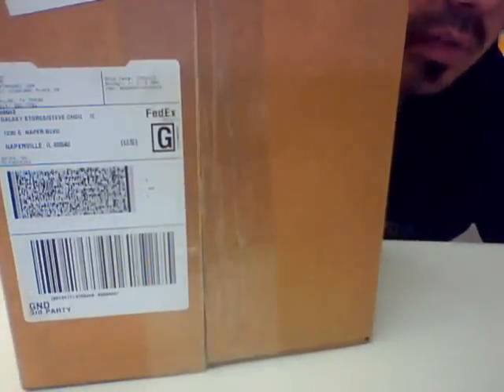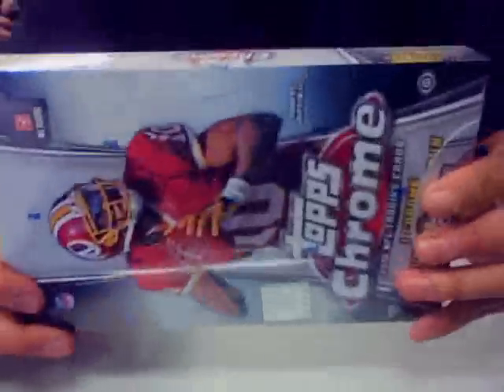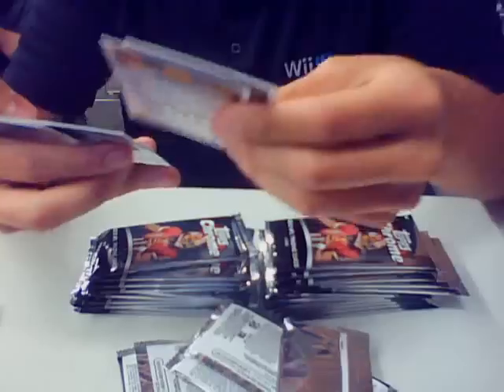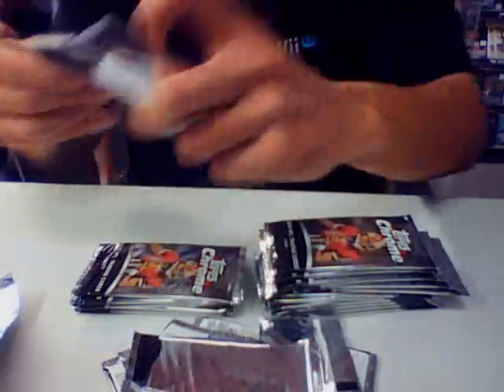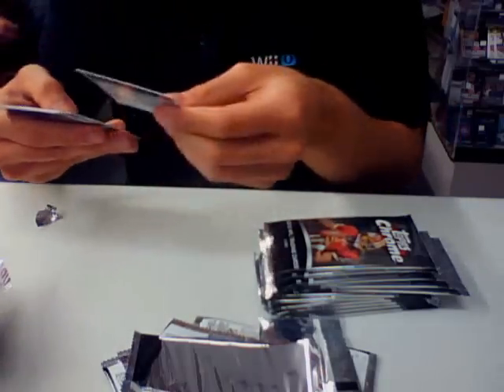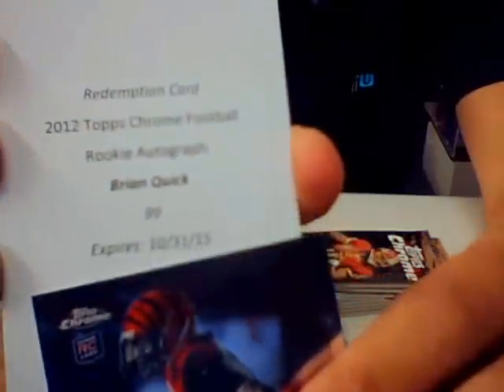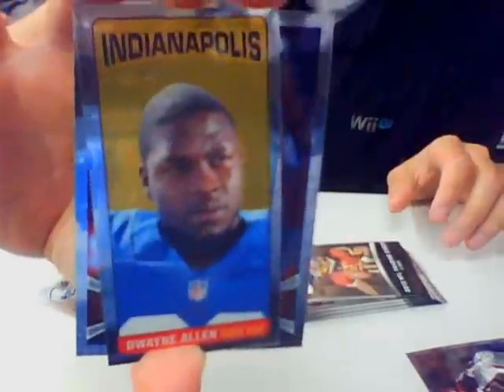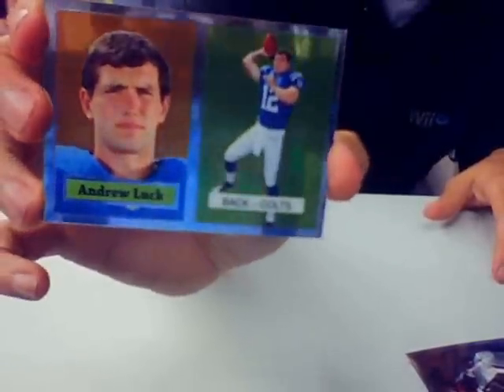2012 topps chrome football case break box 1